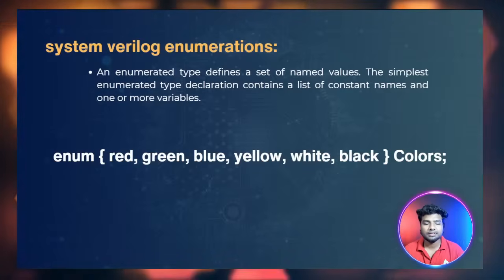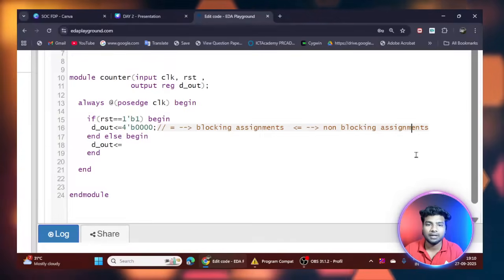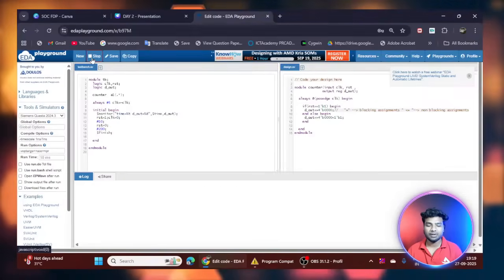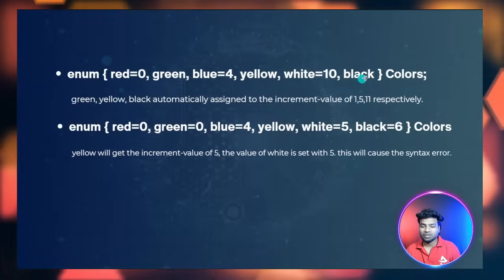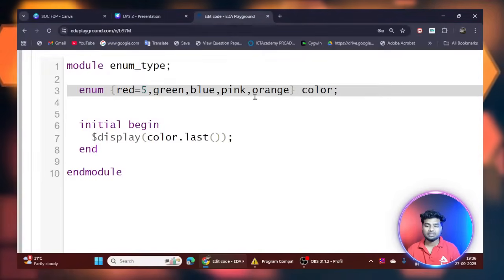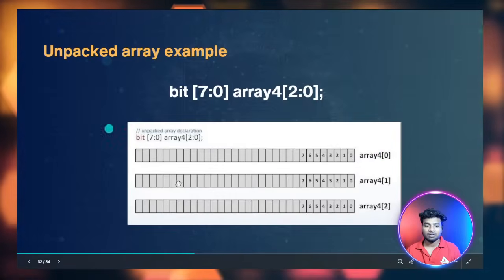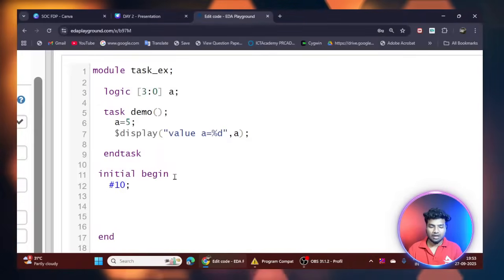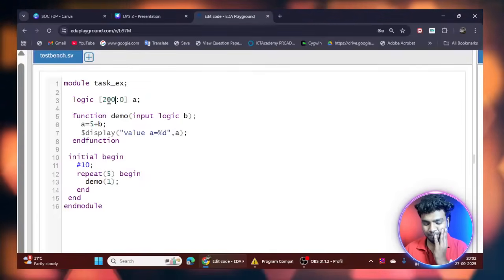Day 9 – SystemVerilog for Verification (Classes, OOP, Randomization basics)